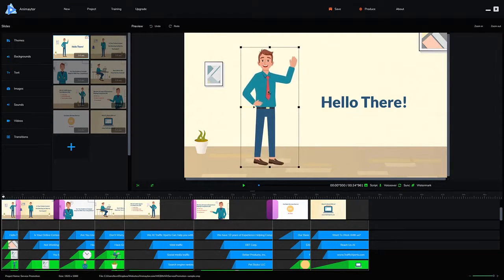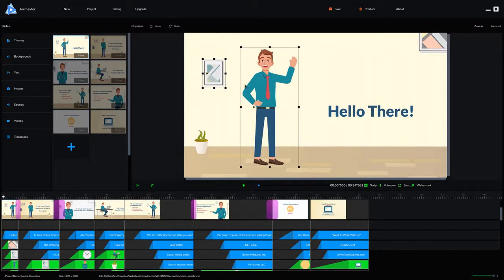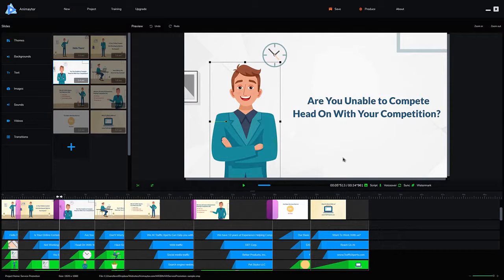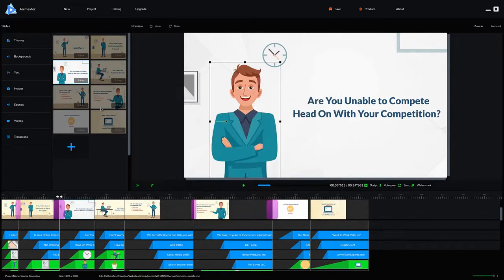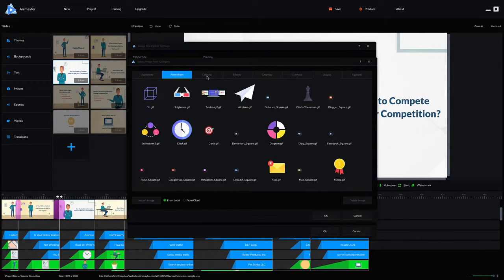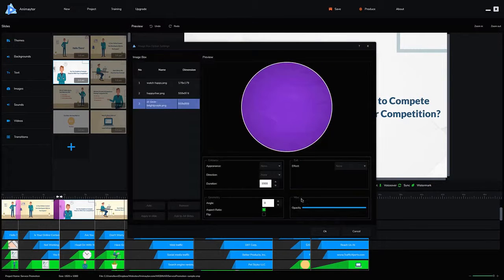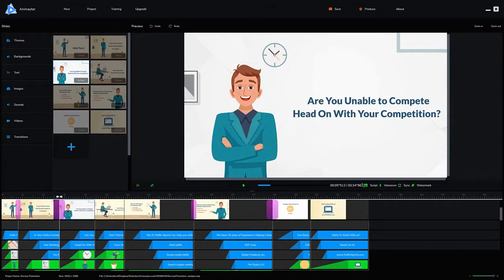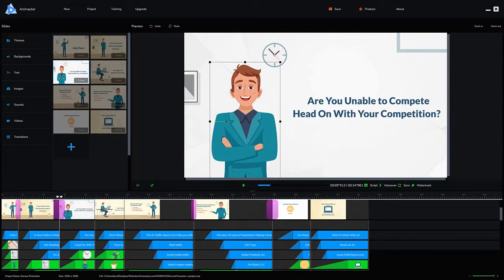Animaytor Animation Video Maker Demo & Review with OTO Upsell Upgrade from Brett Ingram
Animaytor App Software is The world’s smartest and most powerful animation video studio with innovative drag and drop technology so you can create animation videos like never before. The finest animations you’ll experience without designing, video or technical skills! Animaytor is Revolutionary, Game-Changing Software For Animated Videos on Demand.

More :
Animaytor, Animaytor Demo, Animaytor Review, Animaytor OTO Upsell, Animaytor Training Tutorial, Animaytor Brett Ingram